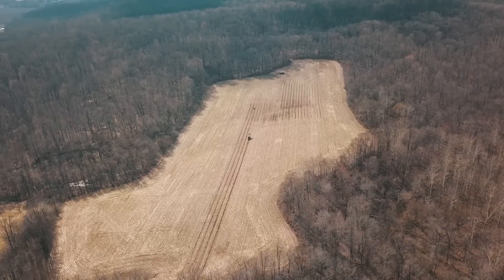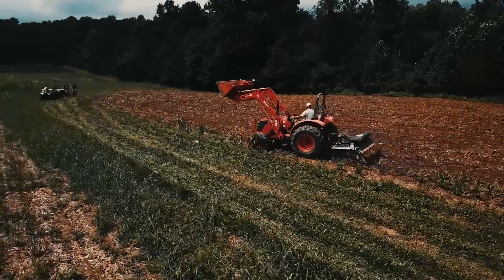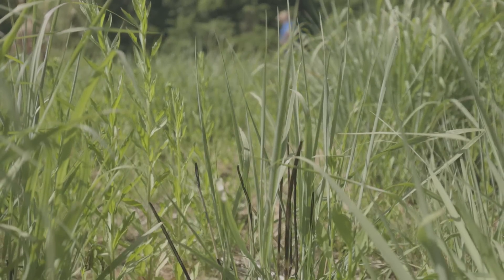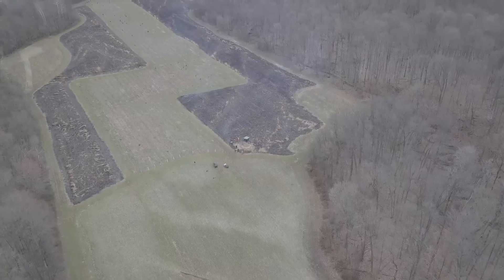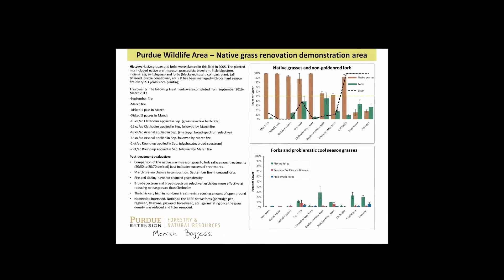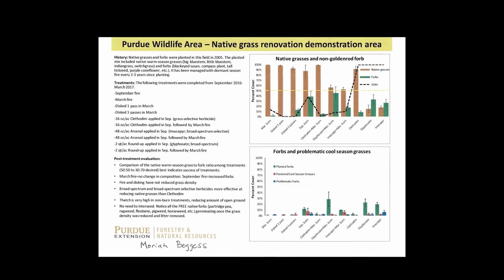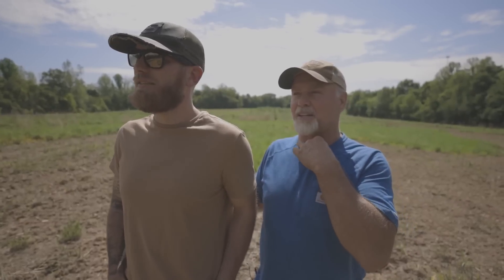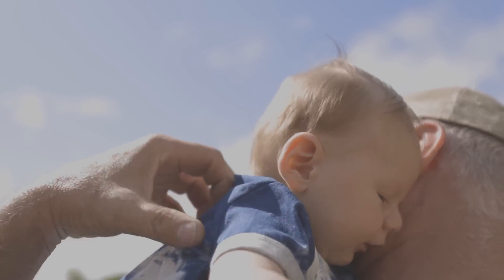Wildlife Habitat Improvement: Project 17 Update - The Management Advantage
Wildlife habitat improvement is ever evolving. Most land managers are always trying to improve/tweak their farm as is the case with Tom on Project 17. Four years ago, he converted 17 acres of production ag into wildlife habitat and has learned some things through that time. Now it's time to do some of those tweaks and see the wildlife/whitetail response.